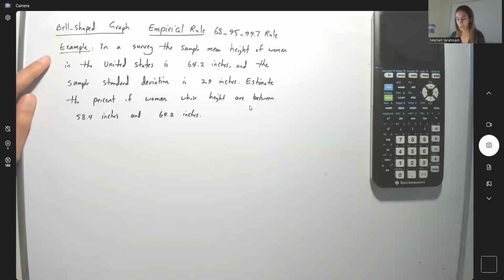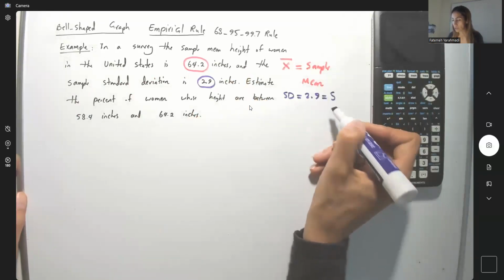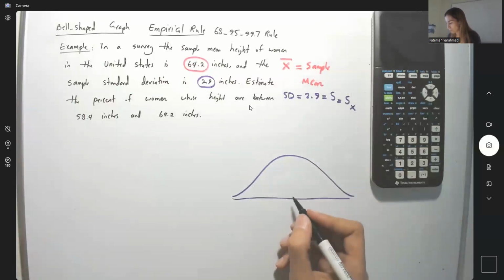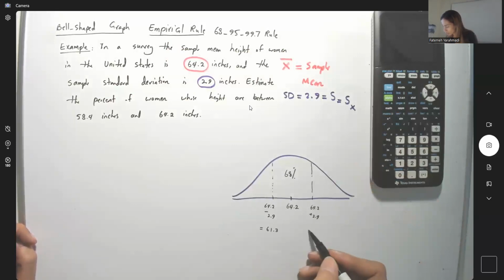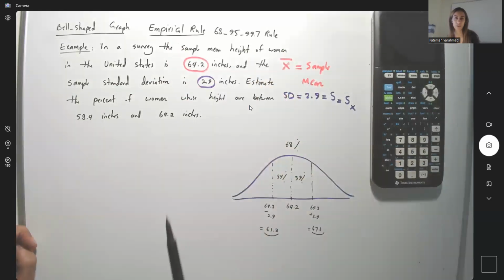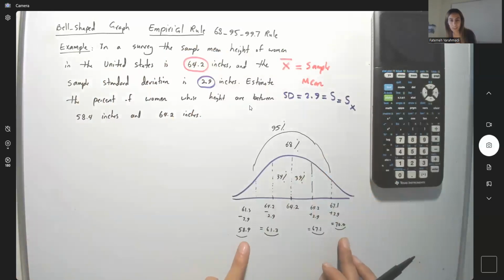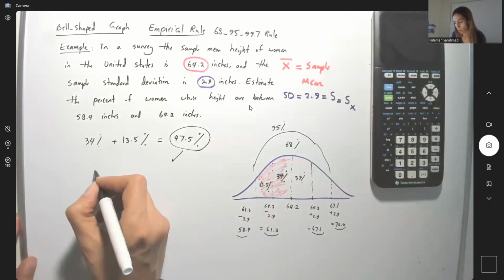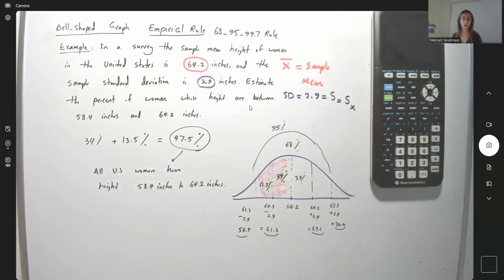Step by step Statistics: Empirical Rule Example Heights of Women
In a survey conducted by the National Center for Health Statistics, the sample mean height of women in the United States (ages 20–29) was 64.2 inches, with a sample standard deviation of 2.9 inches. Estimate the percent of women whose heights are between 58.4 inches and 64.2 inches. (Adapted from National Center for Health Statistics)